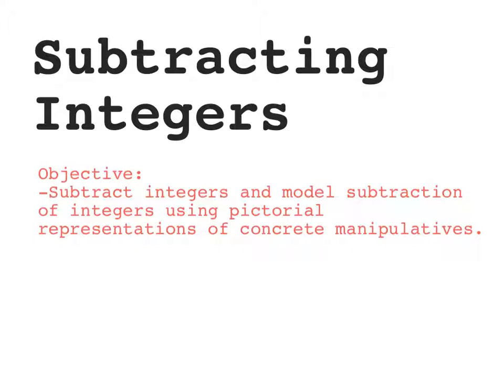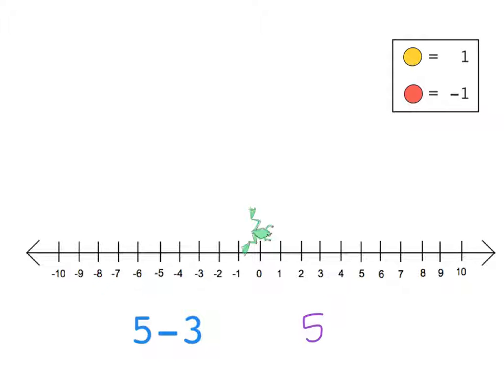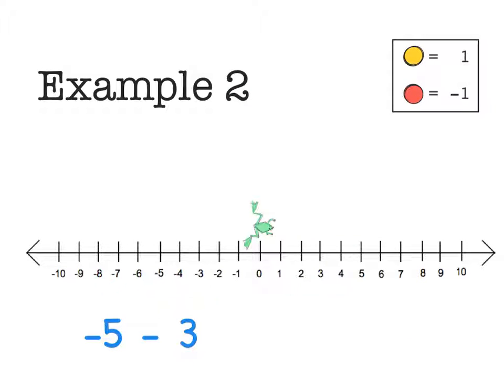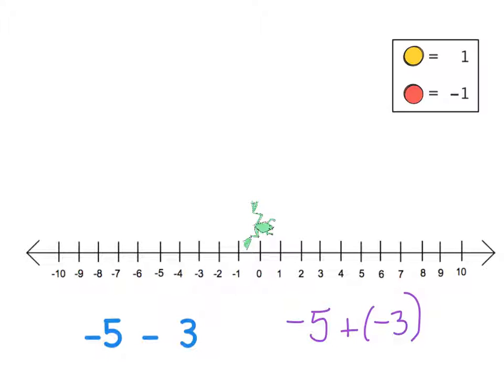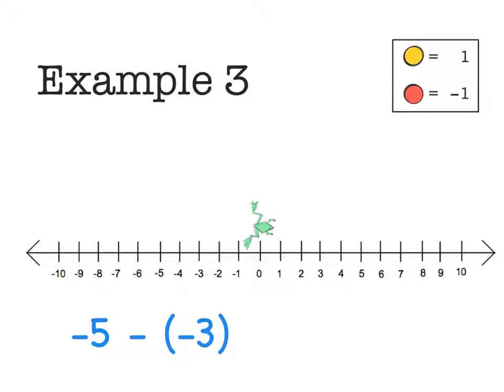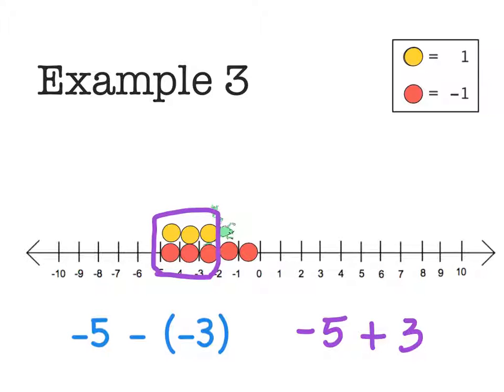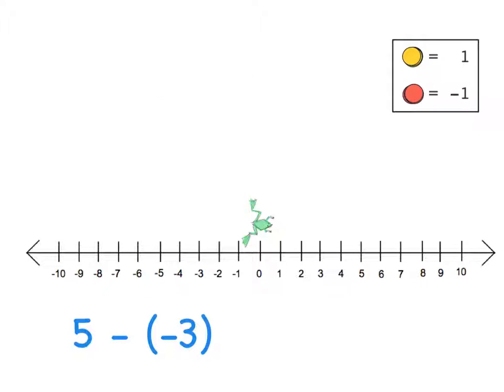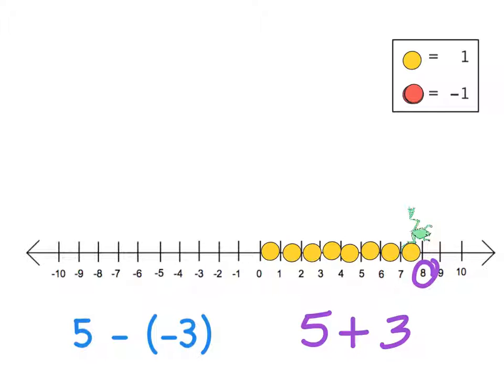Subtracting Integers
Subtracting integers numerically and with a number line and counters.